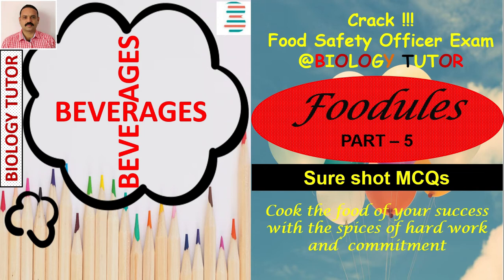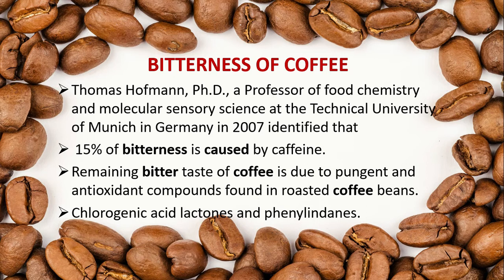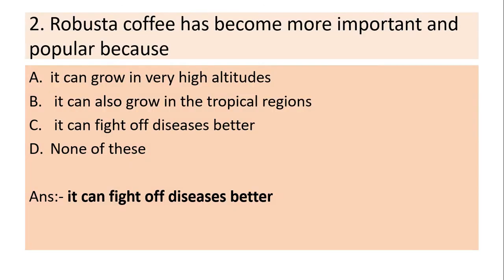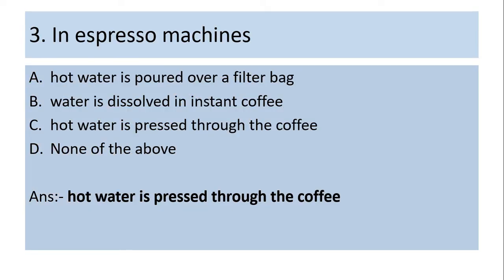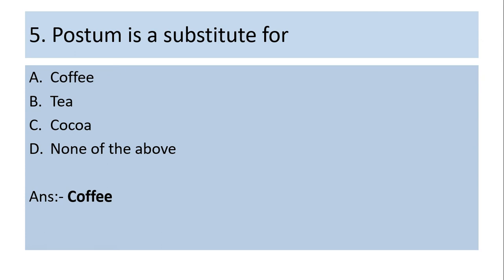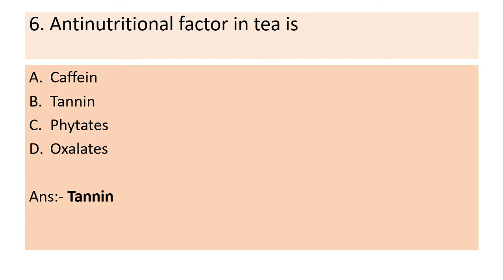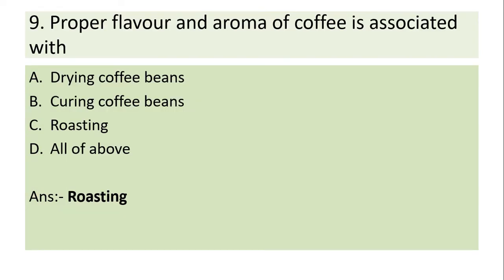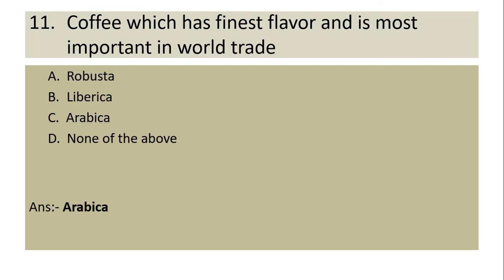BEVERAGES FOOD TECHNOLOGY FOODULES PART-5. FOOD SAFETY OFFICER CRASH COURSE DAY-36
BEVERAGES FOOD TECHNOLOGY  FOODULES PART-5. FOOD SAFETY OFFICER CRASH COURSE DAY-36  The complete syllabus will be covered in this crash course. Videos will be uploaded daily. After finishing each module an online mock test will be conducted for self-evaluation.
THIS IS MY TELEGRAM CHANNEL LINK OF FOOD SAFETY OFFICER EXAM-2020